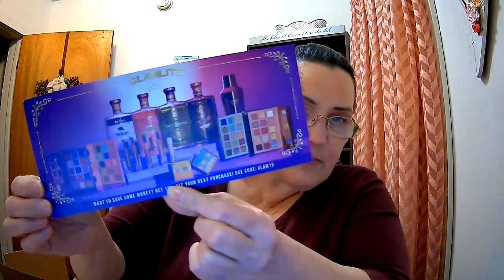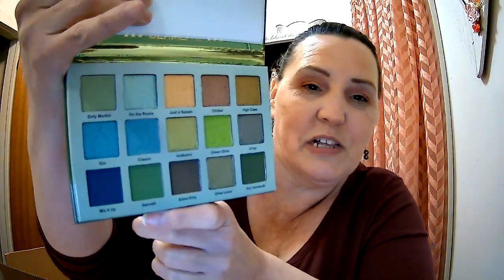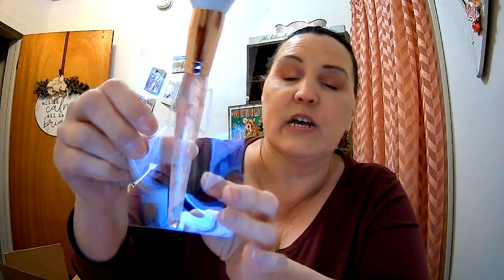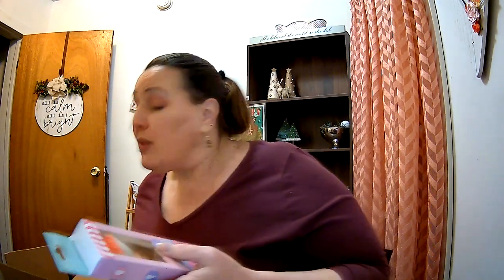Glamlite Black Friday Sale Haul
Usually, I don't give into the temptation of Black Friday shopping and sales, but Glamlite Cosmetics had a sale that was too good to pass up!  I picked up something for myself and other goodies to share for Christmas and an upcoming giveaway!  Let me know what you think of the products I decided to buy and if you think it was a deal too good to pass up.  Thanks for taking the time to watch and I hope you are having a fantastic day! 🥰💖

*Video Intro Music Credit:
(Canva Pro)

It's easy to buy & sell on Mercari. Get up to $30 when you get started. Use code ZTMBAZ when you sign up with my
Check out the new buying and selling app Whatnot in the Google Play Store!

Download the PICKY app and start earning free skincare products! Earn points to enter giveaway for free skincare by writing reviews and interacting with the Picky community. Get 1,000 points just for signing up and completing your profile. Use my invite code: 3923E188 to earn an additional 1,000 points!

ALWAYS REMEMBER:  YOU are your only limitation!